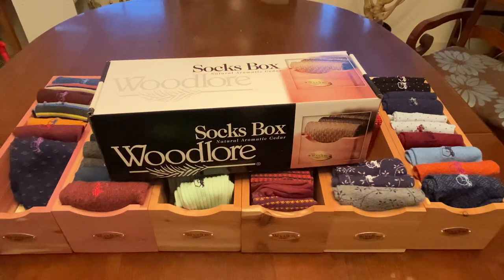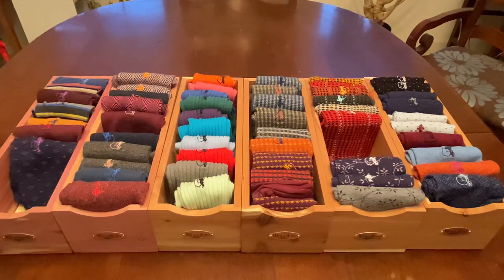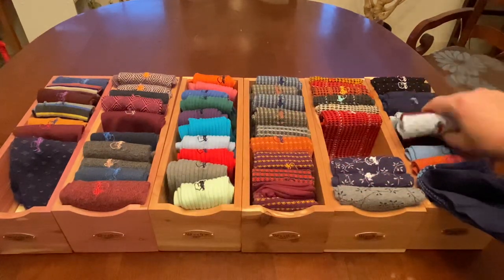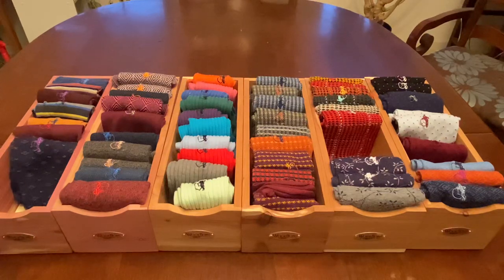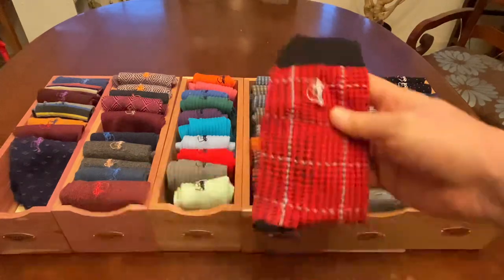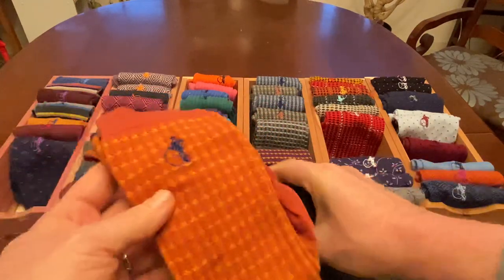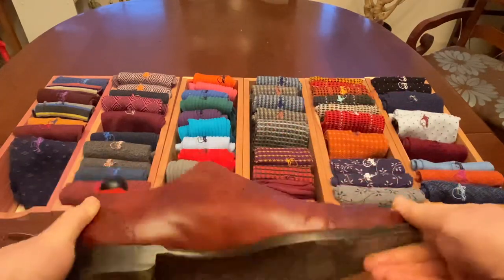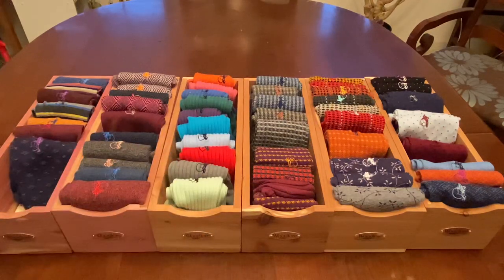Pairing socks with shoes